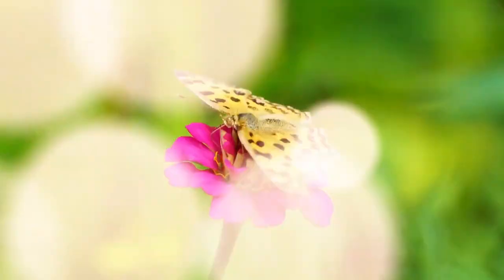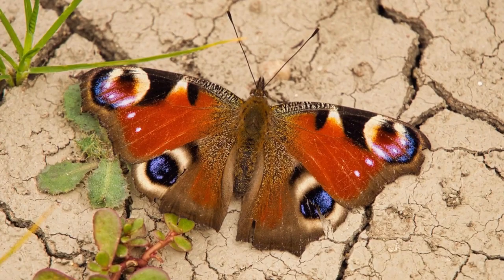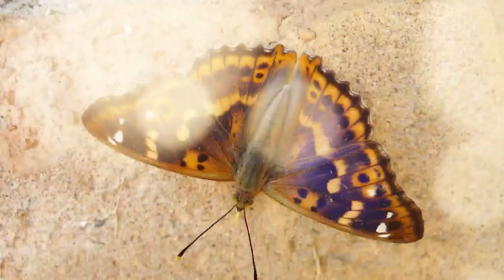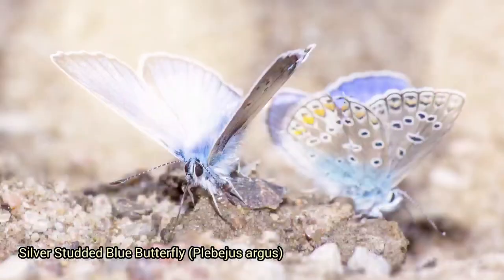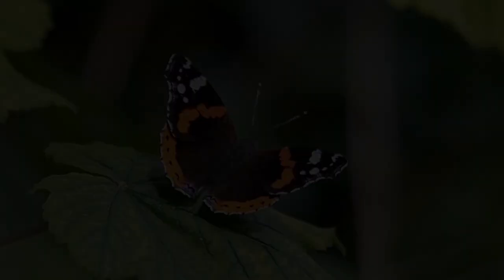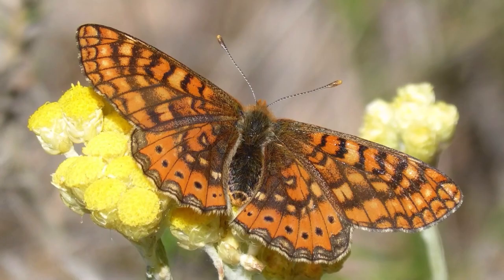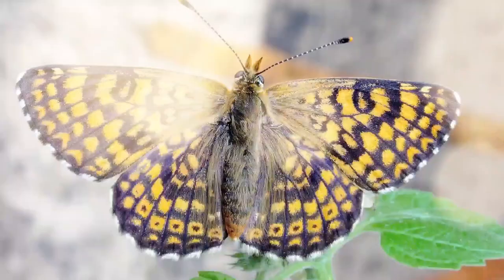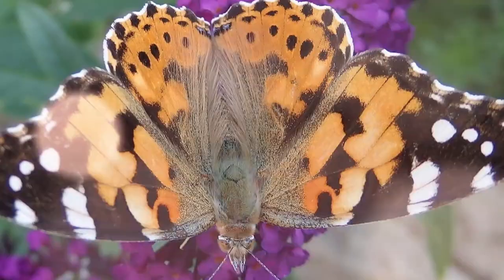20 Most Fascinating Butterflies on Planet Earth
Here is a list of most fascinating and beautiful butterflies across the world